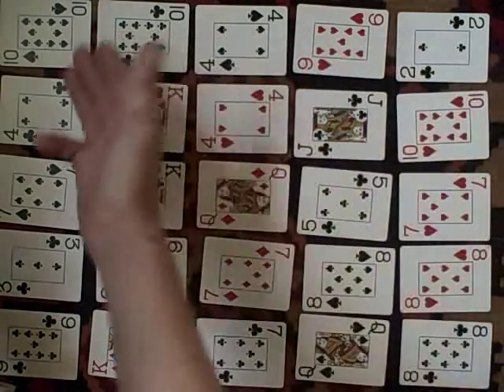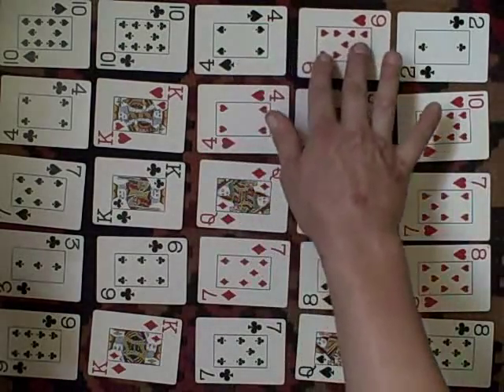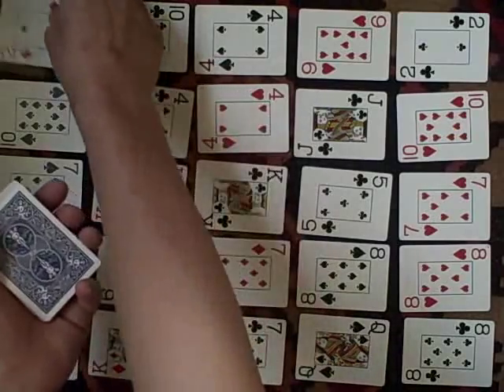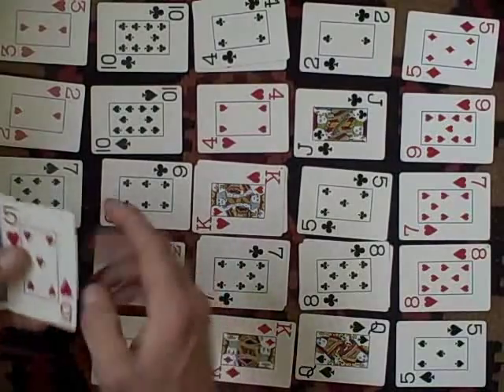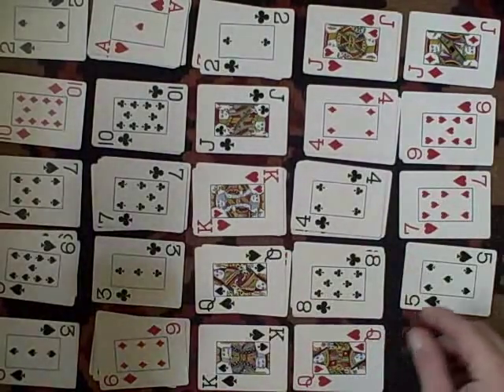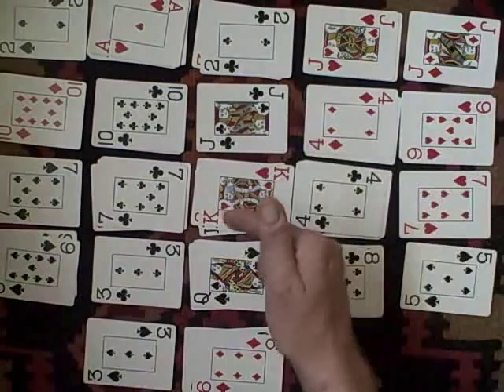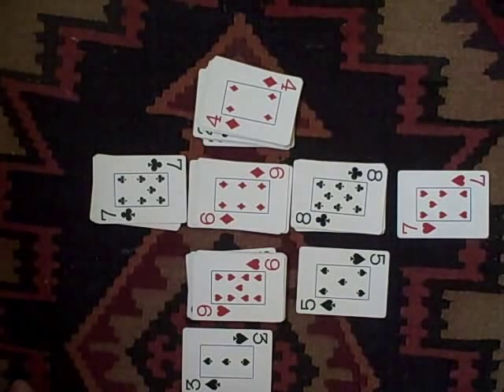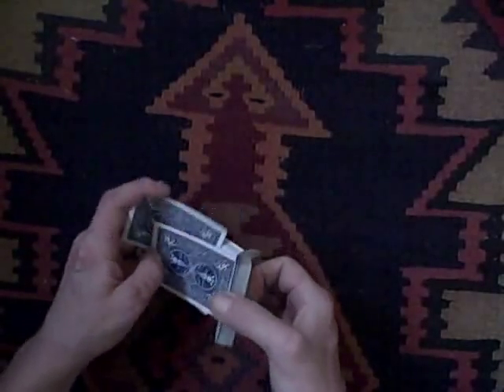Gravity - A Solitaire Card Game by craniumonempty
The Game of Gravity Solitaire

In a way, this is easier than Klondike, because you should be able to win every game.  I consider it Solitaire Card Chess, but it's too easy for that. (Solitaire Card Checkers?) The game started out very difficult and improbable to win, so I modified a few rules that made it more playable and enjoyable...  On with the game!

This game should be played with a standard 52 card deck without the Jokers.  You can be missing cards or use more decks for longer games.

The Ranking is Circular: Ace-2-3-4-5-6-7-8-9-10-J-Q-K-Ace

--Starting the game:

1. Deal the cards out in a 5x5 grid
2. The center position (not the card) is called the PLANET, and everything collapses to it
3. The deck left is called the MOON

--Rules of stacking:

1. Stacking is done by any adjacent cards (cards that are only one away from the stacking card) that are within the grid
2. Stacking can be done in either direction within the grid
3. Only one stack per turn
4. Cards that are the same rank can be stack diagonal or straight
5. Cards that are one rank away (up or down) and the same suit can only be stacked diagonal
6. Cards that are one rank away (up or down) and a different color suit (Hearts can be stacked on Clubs and Spades while Spades can be stacked on Hearts and Diamonds)
7. The card stacked on top buries the card underneath which is out of play and can be removed from the game if you wish
Note: The card in the PLANET position can stack out to leave the space clear to that another card can collapse to it.  The PLANET is seen as still there to collapse to.

--Rules of collapse:

1. Collapse one card at a time to the empty space that is created with stacking and a previous collapse until you are at a corner
2. Always collapse toward the center card of the grid (the PLANET)
3. Cards going straight out from the PLANET (up,down,left, right in a straight line) are called the ARMS and can only collapse straight down to the PLANET
4. Cards that are not in the ARMS and are not the PLANET collapse toward one of the ARMS on either side of it in a straight line.
5. If there is no card on the other side of the blank space left, then the other side must collapse (if it's still toward the center) such as when one quadrant is empty and there is a blank space in the ARM, the other quadrant if it can collapse to the empty space must do so.  If the PLANET is empty and two arms are gone, then one of the other two arms must collapse to fill it.  The PLANET must never be empty by the end of the turn.
Note: The PLANET will never collapse and can only be moved out by stacking.

--Rules of the MOON:

1. The top card in the MOON can be overturned to show the next card unless you want to make the game a little harder for yourself.
2. After collapsing to a corner, the top card in the MOON is placed in the empty corner.
3.The MOON is played until there are no more cards left.

--Steps of Play with cards left in the MOON:

1. Stack one card according to the rules of stacking.
2. Collapse according to the rules of collapse until there is a space in one corner of the grid.
3. Play a MOON card into the empty corner of the grid.
4. Continue steps 1-3 until there are no MOON cards left.
Note: If there are no stacking moves left, you can either end the game, or you can play the top MOON card onto the PLANET to continue the play and start the turn over again.  Do this only when there are no moves left.

--Steps of Play with no MOON:

1. Keep track of the PLANET position, because the grid will change shape here.
2. Continue to Stack and Collapse until there are no more stacking moves left.
3. When there are no more stacking moves left the game is done.
4. The Piles you have left determine your status

--Storyline:

  Your PLANET had a major disaster that effected your environment.  The gravity has been depleted and there is debris everywhere.  You have been given tools to fix your PLANET.  You have lost too much mass on the PLANET, so you have been given the go-ahead to use what you can of the MOON to fix your problem.  Your job is to get your PLANET back to a solid state with little to no debris possible so that everything on the PLANET can survive.  All life is counting on you to fix the PLANET and make it safe to live in.

Ranking:

8+ piles -  You fail miserably and have killed all life on your PLANET
6-7 piles  You didn't exactly fail, but you have given everybody enough time to come up with a better plan, so you just suck.
4-5 piles  Alright, everybody is alive, but they have to wear gas-masks for the rest of their lives
2-3 piles  You did well, Daniel-son.  The planet has survived with little debris
1 pile  Yay!  Statues go up in your name, and you are a hero without a moon